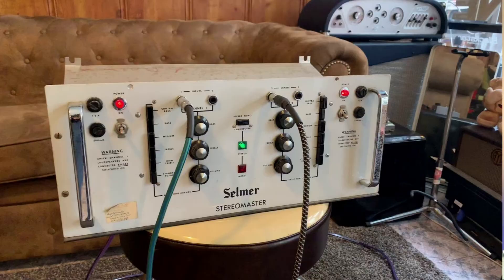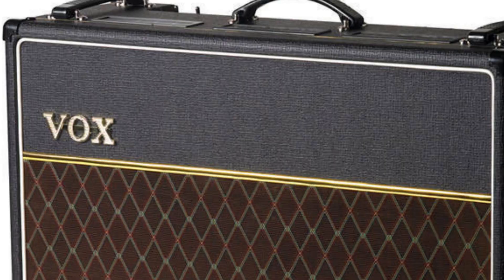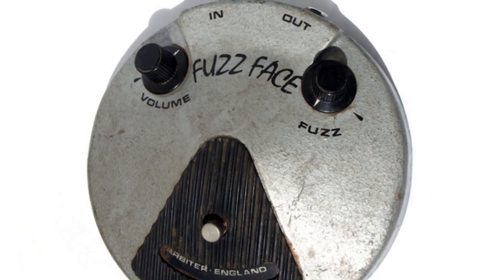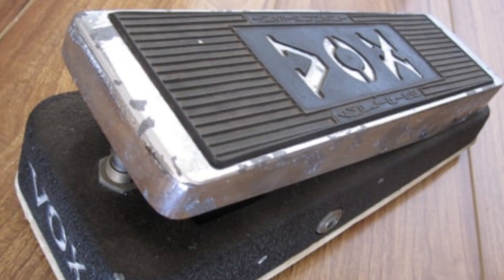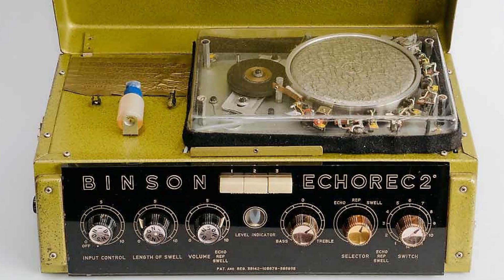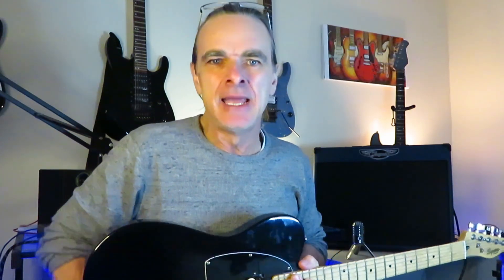Gear Guide - David Gilmour. The Early Years. 1968 - 1977.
Hey all! Learned a fair amount about this topic over the past few years, figured that it would make a good topic for a video here during Gilmour month on my channel.

Ok, apparently it's been pointed out that the picture of the white Strat that I posted in this video is not the right one. bit of a mistake there. woops!

Cheers, KDA